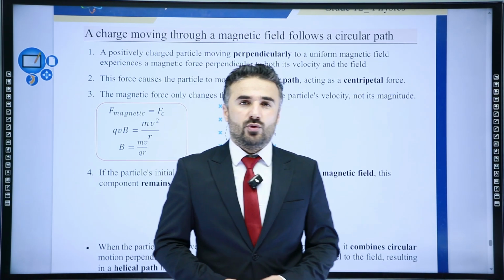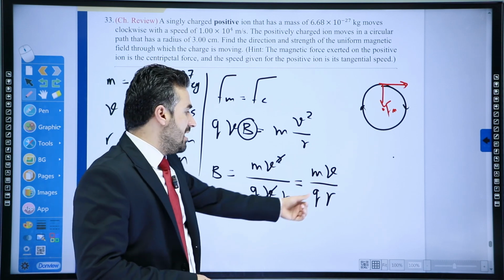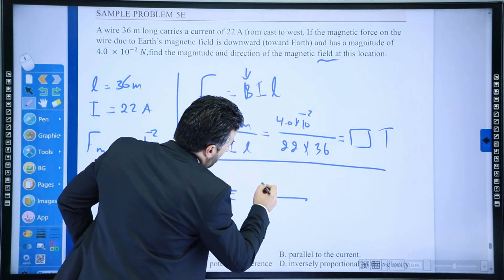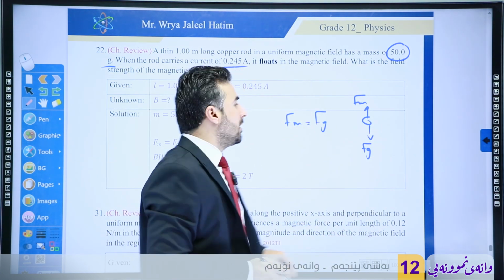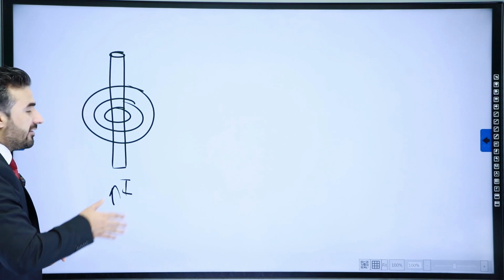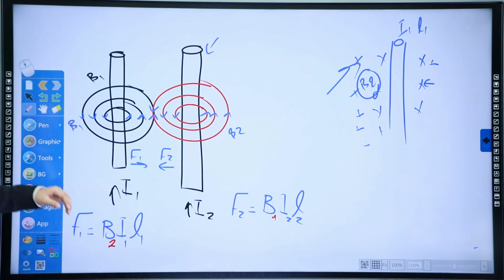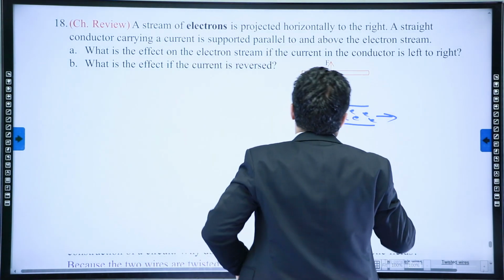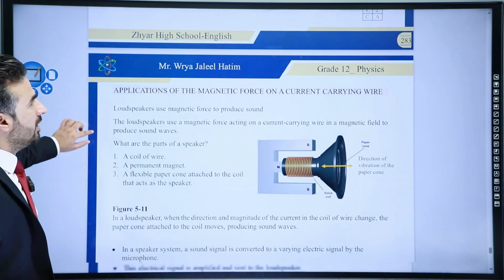Physics 12 | Mr. Wrya Jaleel | Chapter 5 | Lesson #9